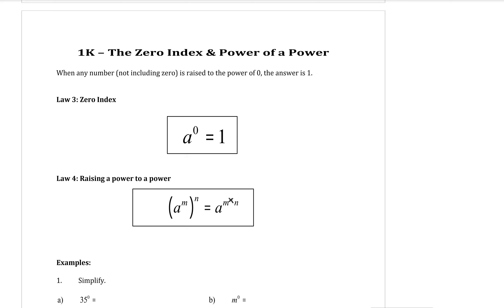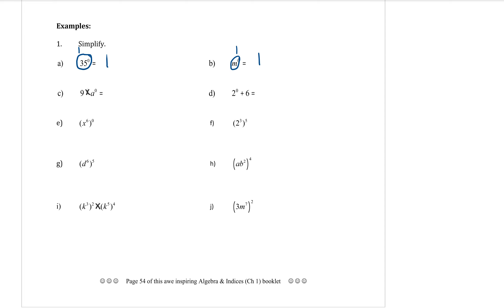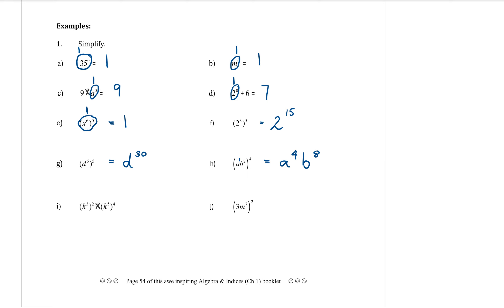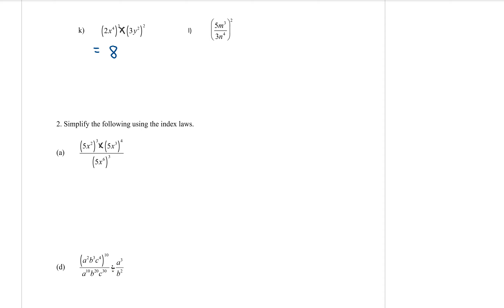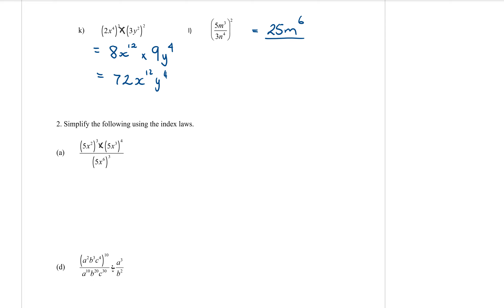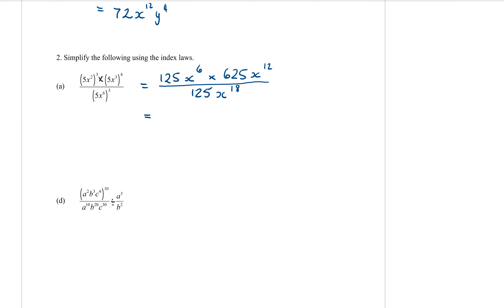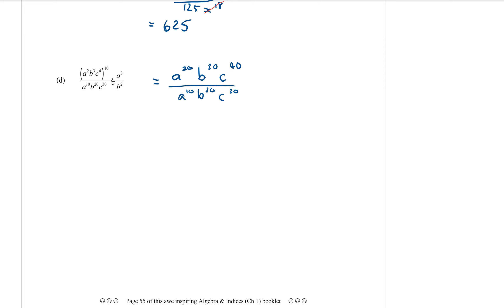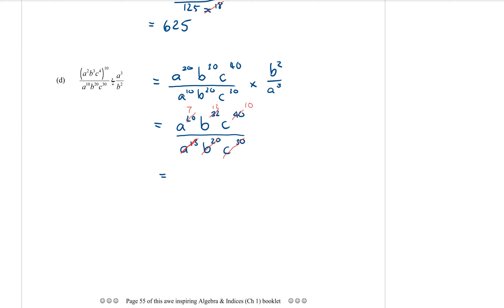Year 8 Algebra 10 - Zero Index and Power of a power